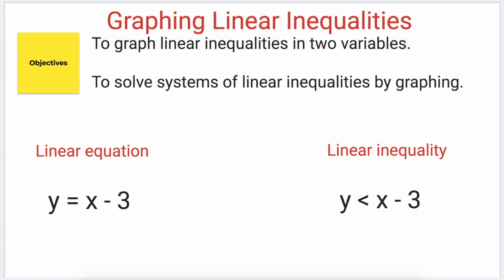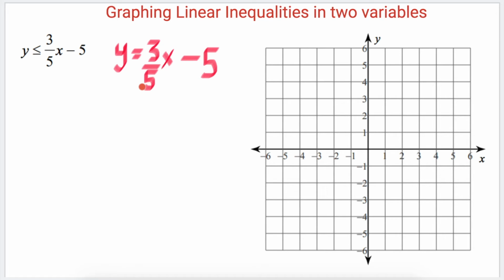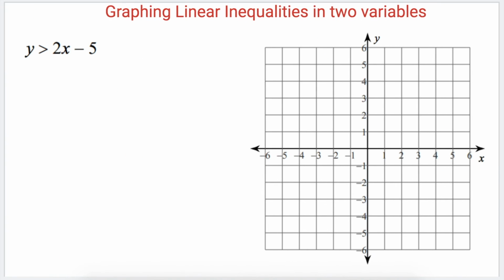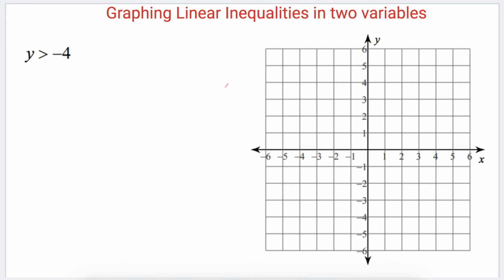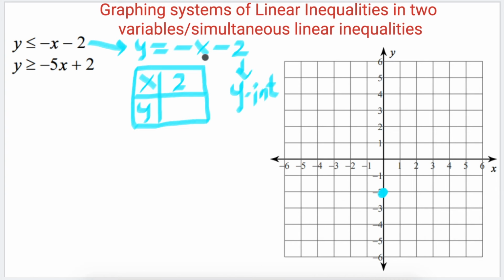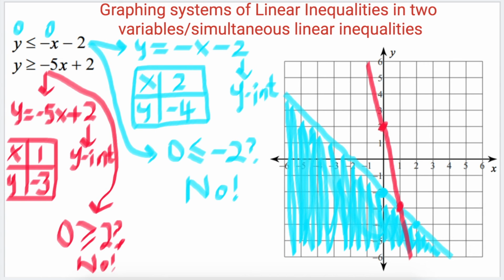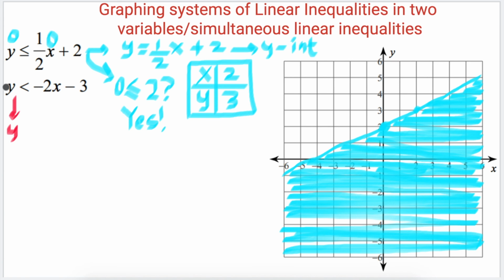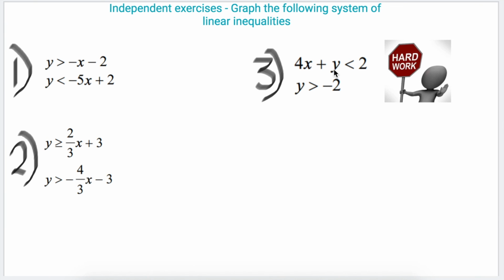How to graph linear inequalities & systems of linear inequalities | KCSE Math review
In this video, I explain how to easily graph linear inequalities and graph systems of linear inequalities in the KCSE exam. Systems of linear inequalities are also called simultaneous linear inequalities. The video begins by defining linear inequalities as taught in the KCSE curriculum. Later in the video I show how to graph linear inequalities. Afterwards, I show how to graph a system of linear inequalities. There are several examples before ending the video with some independent exercises for students to try on their own.
This video is the third part of a three part series. If you would like to learn the basics of inequalities, then click the link to part one of the series. However, if you would like to learn how to solve inequalities, then click the link to part two of the series.